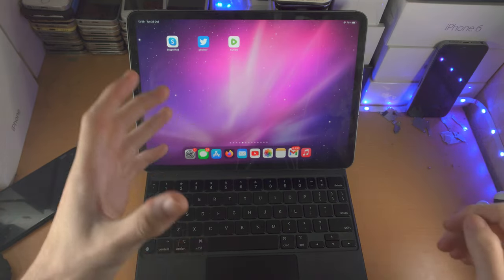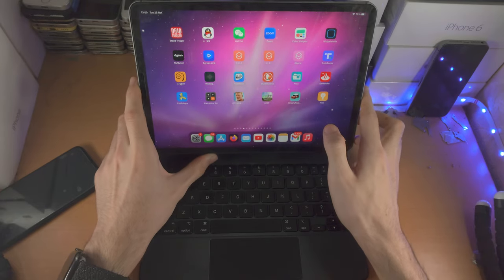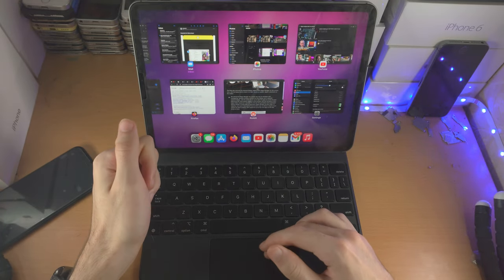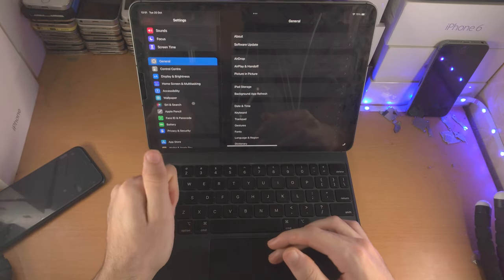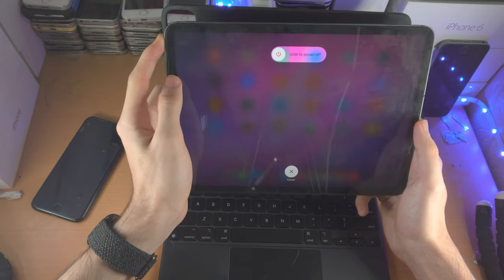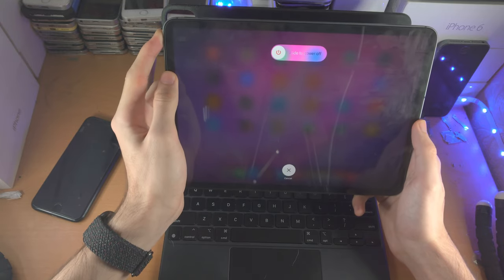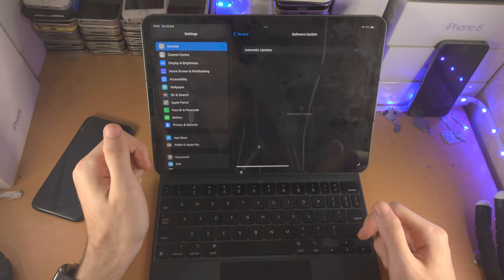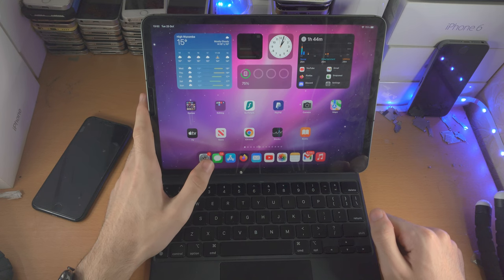iPad Magic Keyboard NOT Working SOLVED!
Learn how to fix Magic Keyboard not working on any iPad